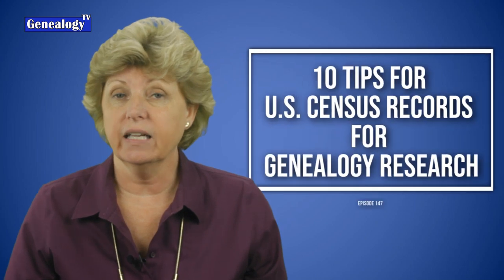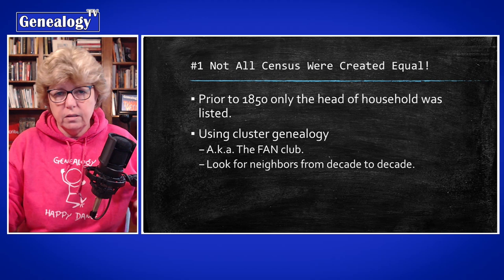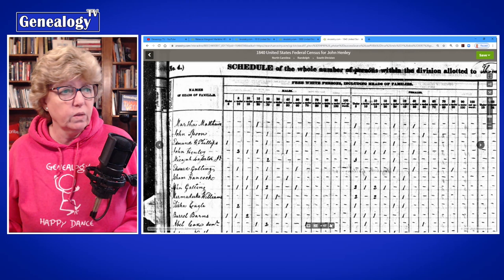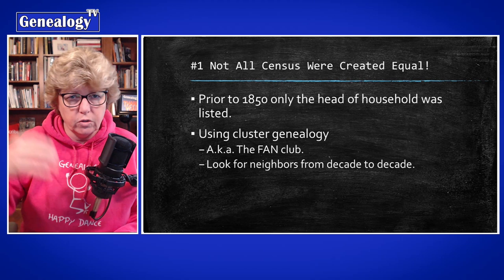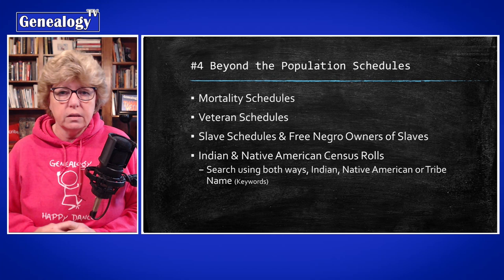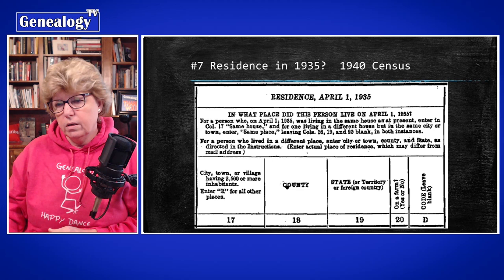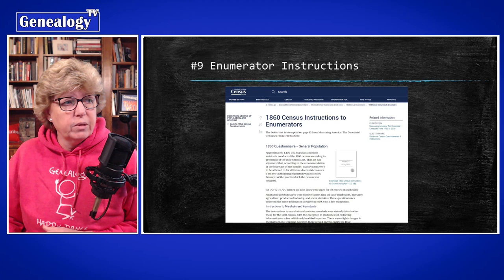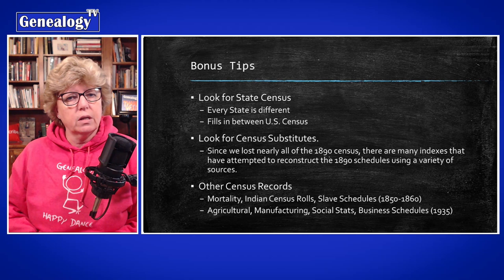10 Tips for U S Census Records for Genealogy Research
Here are 10 tips about the U.S. Census Records and how they can help you with your genealogy research.  As you work on your family history, you’ll come to realize that census records can be the backbone of your genealogical journey.

While they were created to help count the people for proper representation in congress, the information contained within the census records are perfect snapshots of your ancestors through time.